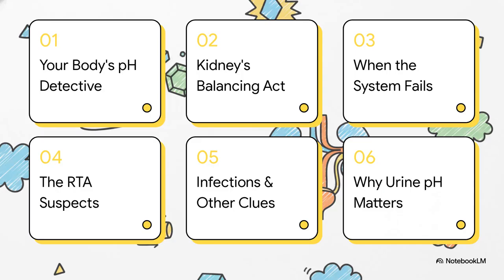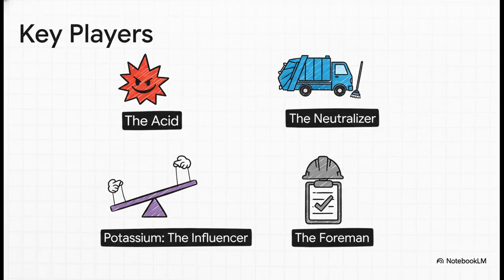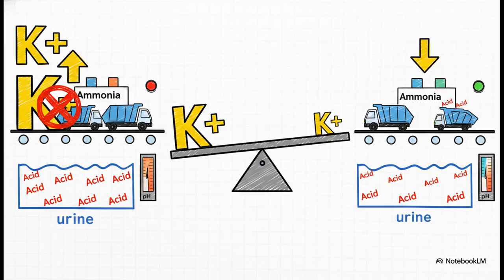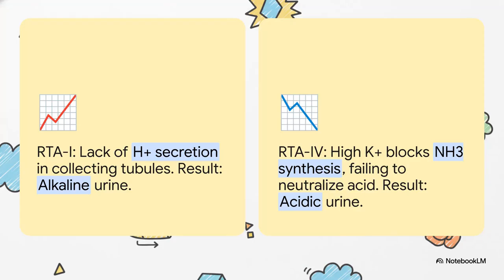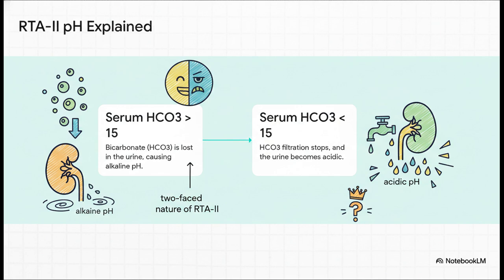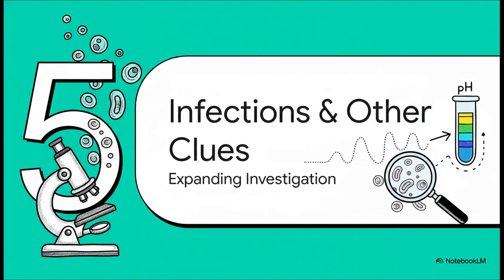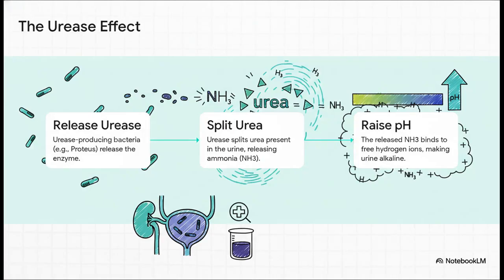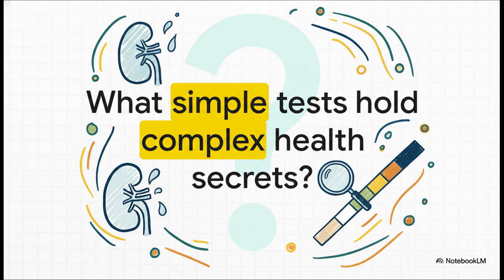The Urine pH Detective